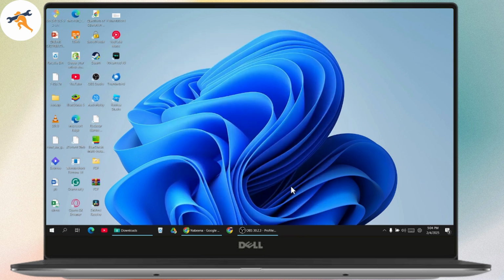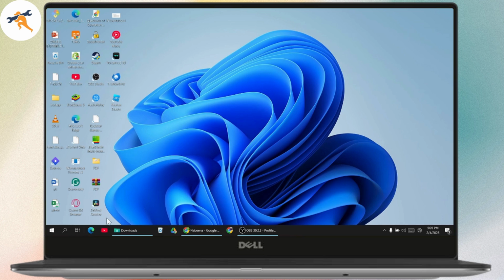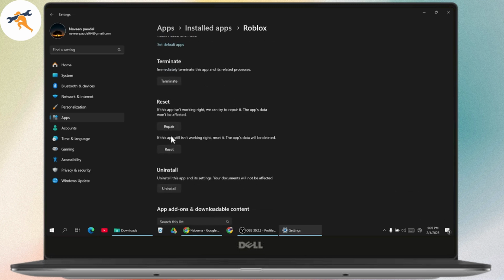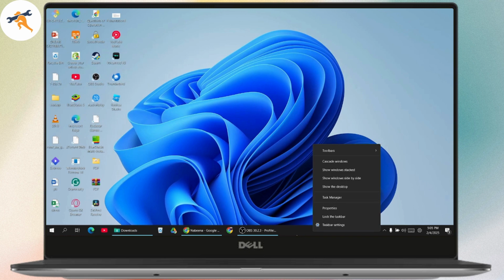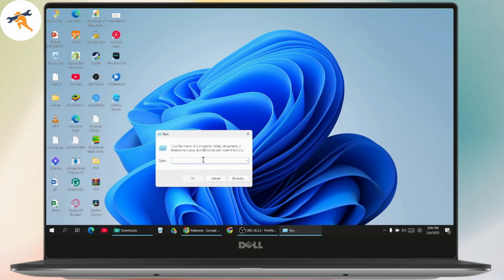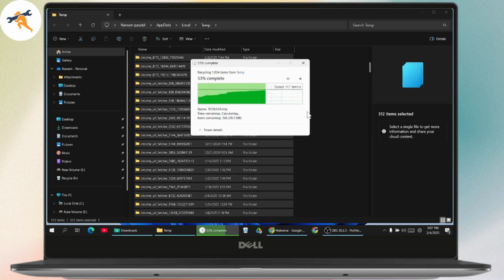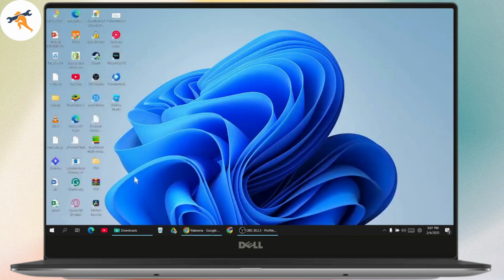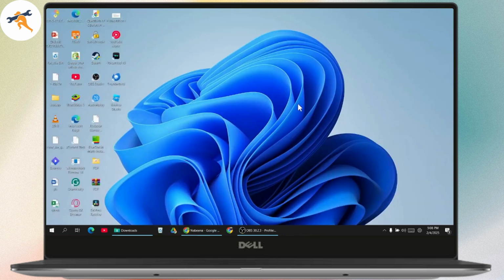Want To FIX ROBLOX CRASHING - Watch This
How To Fix Roblox Crashing
how to fix roblox crash
roblox keeps crashing
how to fix roblox crash pc
roblox crash fix windows 11
how to fix your roblox if it keeps crashing
fix roblox crash on pc

Welcome to this step-by-step guide on how to fix Roblox crashing issues. In this video, we will walk you through various troubleshooting methods, from simple restarts to advanced fixes, to ensure your Roblox runs smoothly. Follow each step carefully, and your problem should be resolved.

0:00 - Introduction
0:10 - Restarting Your PC or Laptop
0:30 - Running Roblox as Administrator
0:50 - Adjusting App Settings: Terminate, Repair, and Reset
1:10 - Reinstalling Roblox: Uninstall and Fresh Install
1:30 - Ending Task in Task Manager
1:50 - Deleting Temporary Files (Temp Folder Cleanup)
2:10 - Removing Local App Data for a Clean Installation
2:30 - Conclusion